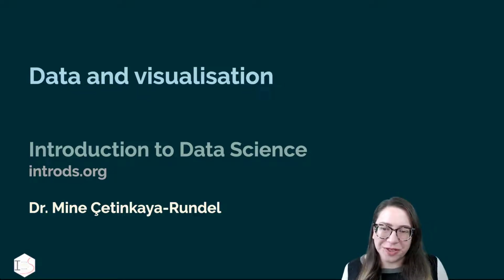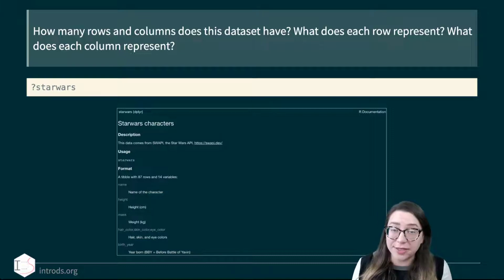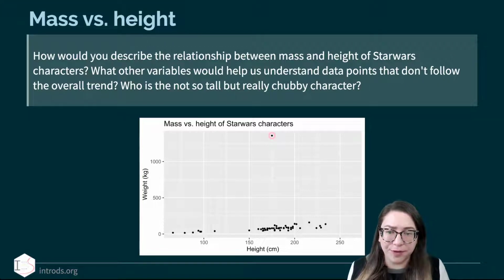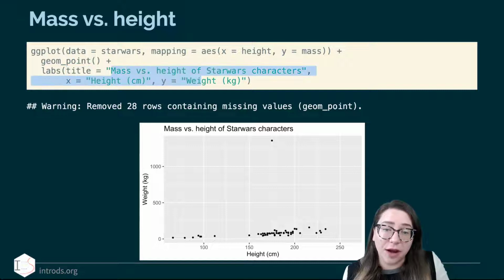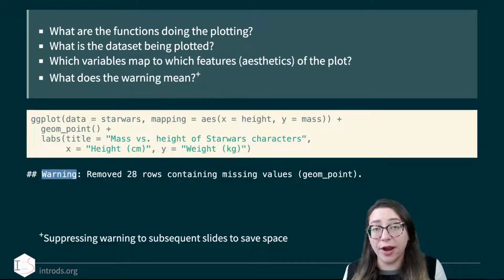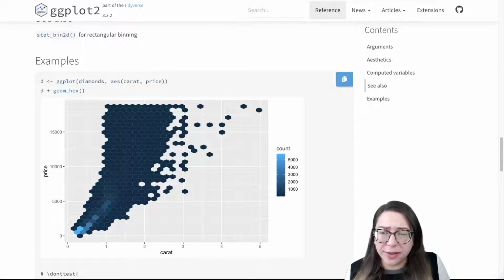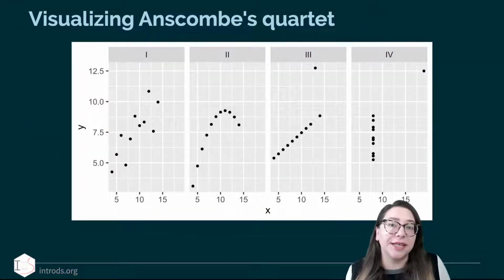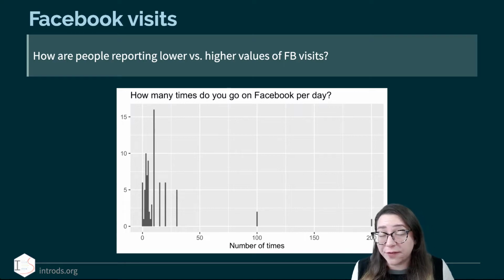IDS - Week 02 - 02 - Data and visualisation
Introduction to visualising data in R

00:00 What is in a dataset?
05:13 Exploratory data analysis
07:43 Data visualization
17:16 Why do we visualize?